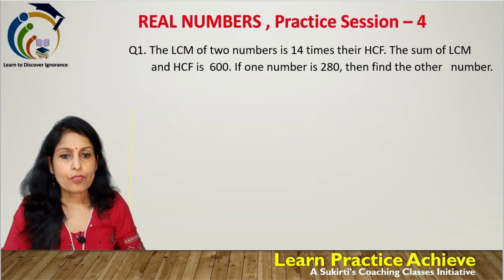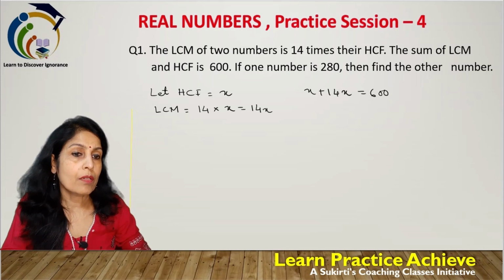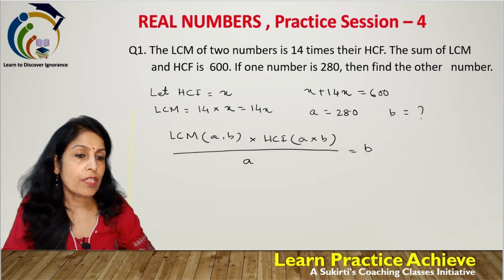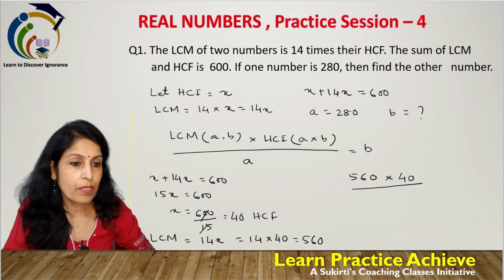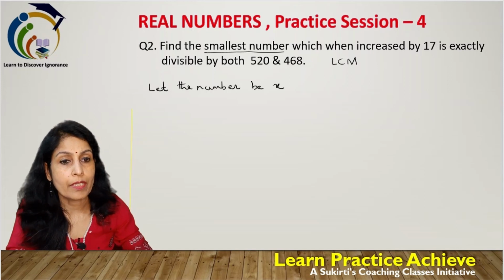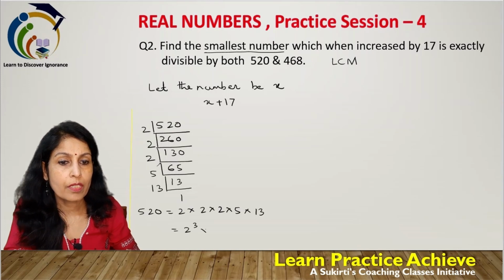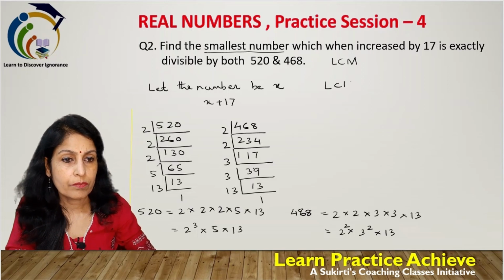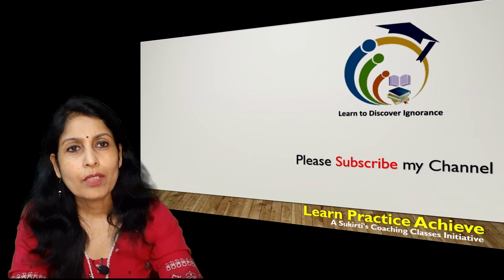Important Questions |Practice Session 4|Class 10 Math | Chapter 1| Real Numbers |NCERT|CBSE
Important Questions |Practice Session 4 |Class 10 Math | Chapter 1| Real Numbers |with Solutions | NCERT | CBSE|

In this Video we will discuss Extra Questions, Important Questions for Class 10 chapter 1
All Questions are from Chapter 1, Real Numbers and are based on Fundamental Theorem of Arithmetic, Identification of HCF and LCM questions, Explanations to Solve  if Remainders are given.
They will learn HCF and LCM with Tips and Tricks and make their foundation strong.
Class 10 Math made easy with lots of Tips and Tricks with examples
Learning Practicing and Achieving good Score to crack Board Exam in Maths
A Sukirti's Coaching Classes Initiative
Digitally Learn Practice Session 4 part_4 of Real Numbers to Achieve good result in Class 10 Maths of NCERT Syllabus.

 Links of Previous Videos :
1) Real Numbers | Introduction | Class X Math | NCERT | CBSE | Chapter 1 | Euclid's Division Lemma and Algorithm with Examples
2) Real Numbers | Class X Math | NCERT | CBSE | Chapter 1 | Exercise 1.1 | Q.1| Q. 2 | Tips | Tricks
3) Real Numbers | Class 10 Math | NCERT | CBSE | Chapter 1 | Exercise 1.1 | PART 2 |Q.3| Q. 4 |Q.5
10) Highly Expected Questions and Extra Questions of Chapter 1 Super Revision in Practice Session Part 3
11) Important Questions of NCERT Class 10 Maths Chapter 1 Best Practice Session with Solutions Part 4